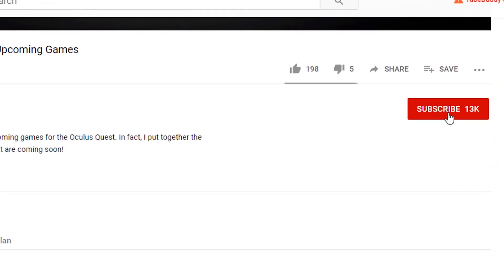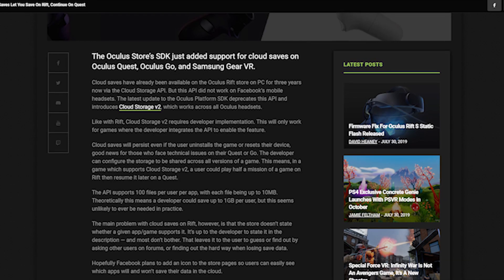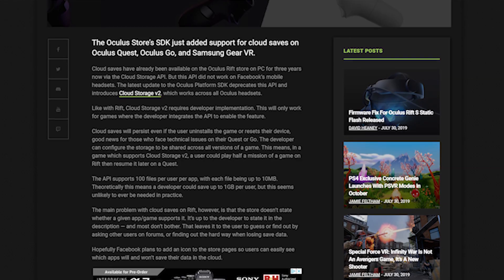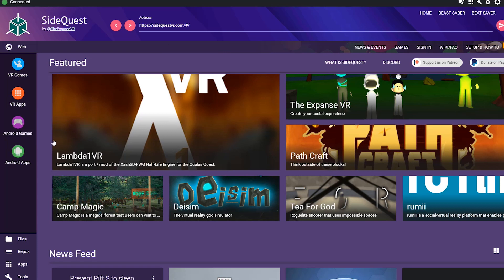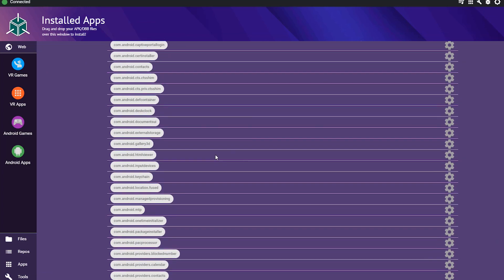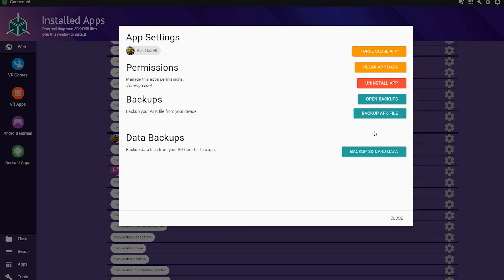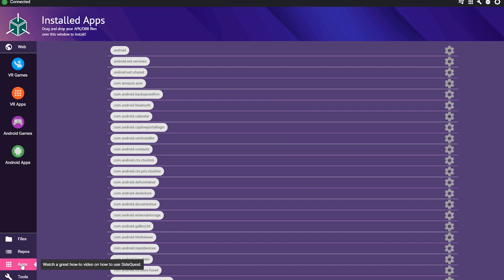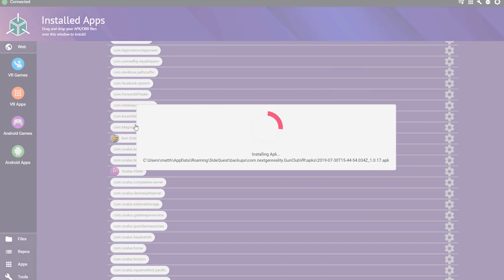Oculus Quest Save Data Back-up (Using SideQuest)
Today on BMF I am going to show you how easy it is to do an Oculus Quest Save Data Back-up using SideQuest.

Looking to pick-up an Oculus Quest?